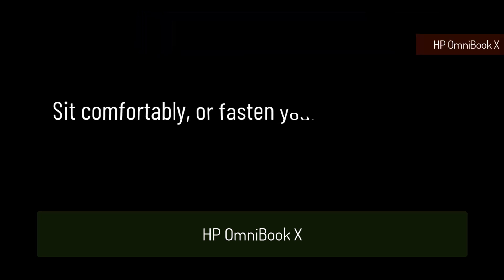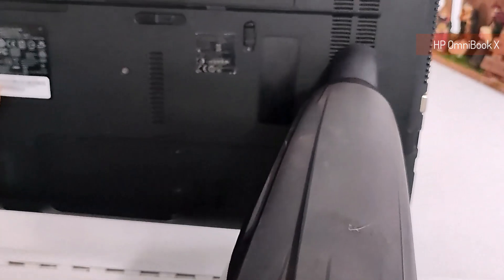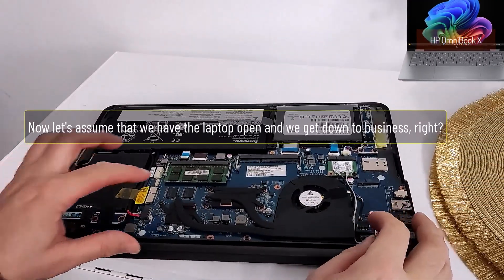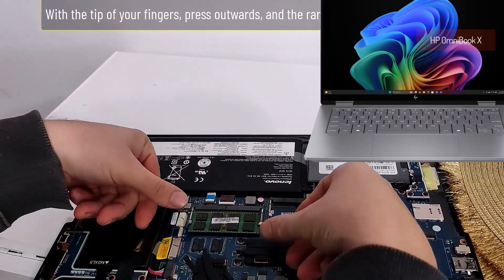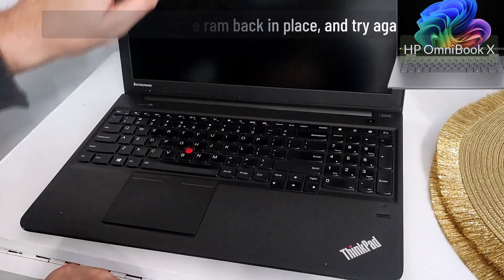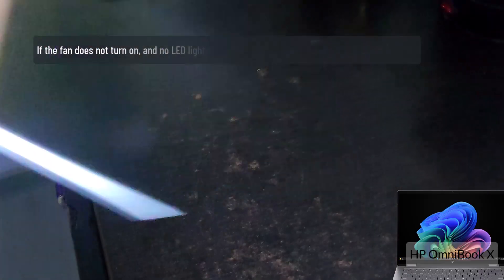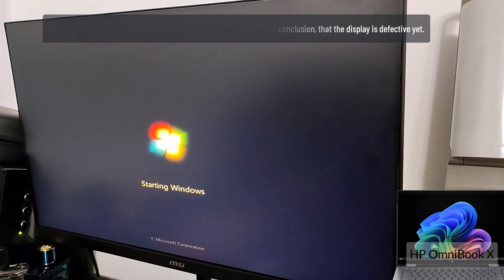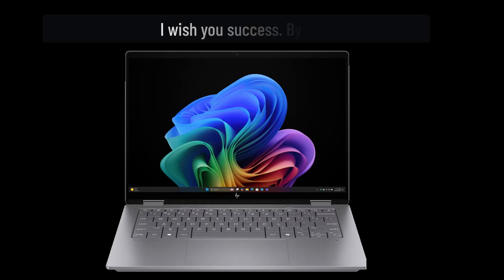HP OmniBook X is not turning on black screen won`t starting up OmniBook X blank screen issue Fix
HP OmniBook X FA TUF A15 is not turning on - black screen - won`t starting up
HP OmniBook X is not turning on - black screen - won`t starting up - not powering on not booting up - not working
Models available:
HP OmniBook X
HP OmniBook X AI
HP OmniBook X FE
OmniBook X
HP OmniBook X Flip
HP OmniBook X FE is not turning on - only black screen opens - I hear the fan and the led is on
OmniBook X is not turning on - Option 1.
Press the power button, and hold it for 10 seconds, then let it go.
Yes, I know it's not exactly like your laptop, but it doesn't necessarily have to be, to understand what you have to do next.
HP OmniBook X is not turning on - Option 2.
Press power button once ! Only once, like you normally did before, but I think you get the idea.
For the lucky ones, if it opens and then restarts, or a blue screen of death or a black screen appears, I'm done here, you have to follow the instructions, from another video that we have it!
I added that video up here, so you can watch it, and fix those issues.
Now, for those who do not open at all, still black screen with nothing else, we continue.
I will also show you other bios models, because yes, every laptop has a customized bios, but in essence it does the same thing, and the buttons should match.
If we do not find it, or the F9 key does not work, then we go to the top menu, and then find Exit.
There, we will find default settings, or optimized settings.
If the laptop now will starting up, to safe mode, as we showed you earlier, watch the video I recommended for this situation.
Unfortunately, we have to disassemble the laptop to a certain point.
If the fan does not turn on, and no LED lights up, then the motherboard of this laptop, is defective.
HP OmniBook X is not turning on - Next step, option 3.
Locate the ram memory module.
With the tip of your fingers, press outwards, and the ram will jump out of its socket.
Take it out for 60 seconds, then put it back in place.
Try now, to see if it will start.
Next step, option 4.
We remove the ram again, but this time, don`t put it back in place, now, we press the power button, and the laptop starts with it removed.
There will be beeps and nothing on the screen, leave it for 10 seconds.
Now, press and hold the power button, for 6 seconds.
Release it, and put the ram back in place, and try again.
Wow, Worked ? Very good.
Oh no, It did not work ?
We can still do something, don't lose hope.
Continue!
HP OmniBook X is not turning on = Next step, option 5.
We have to empty the residual electricity!
The simplest, would be to remove the battery without opening the laptop, I don't think this is possible, but still I feel obliged to tell you.
We have to remove the communication plug, between the battery, and the motherboard.
How do we identify it?
Simple, we follow the cable, and it will lead us to the connection.
We remove the plug with the cable, for at least 120 seconds.
Press and keep power button pressed, for 10 seconds, with the battery disconnected !
In this way, we will empty the residual electricity!
We will put everything into place, that means to put the plug back from the battery, to the motherboard, and try again.
If it starts but the screen doesn't light up, then you have to try it, on a monitor or tv, with vga, or hdmi cable.
If it works normally on the monitor, then we will not rush to draw the conclusion, that the display is defective yet.
Not before checking the connection, from the motherboard, to the display.
Very simple, we follow the cable coming from the display, to the motherboard, and remove the plug.
It will be the best, if you can clean with alcohol and then, put everything back.
If it still doesn't work, then yes, we can consider changing the display.
I wish you success. Bye.
HP OmniBook X is not turning on

Do you think you would be interested in our game with animals that you have to save??
Save The Animals Fun Game Download

Interesed about PV Solar system ?

OFF TOPIC!! From here!
Do you want to see my app for Parking ?

HP OmniBook X AI is not turning on